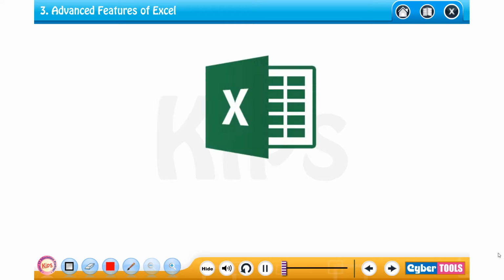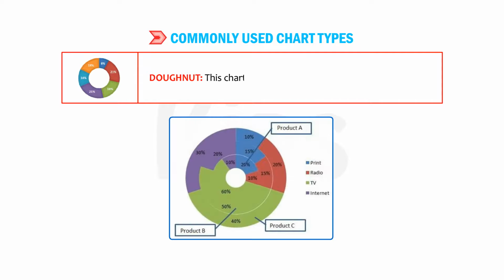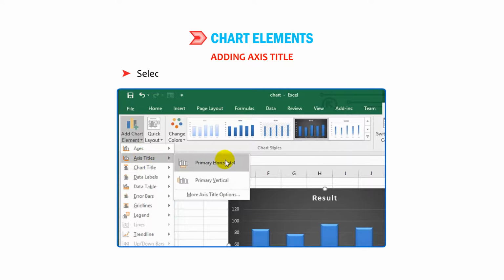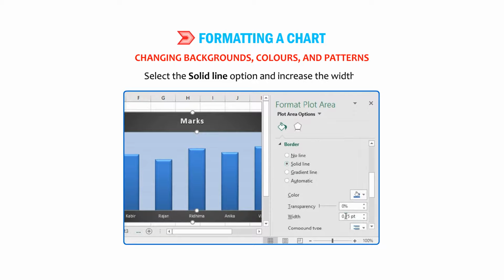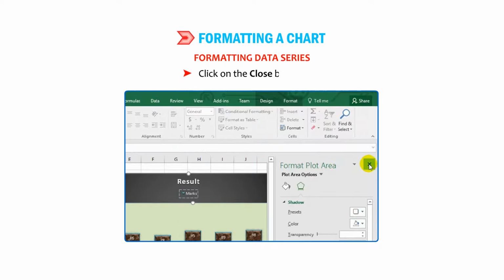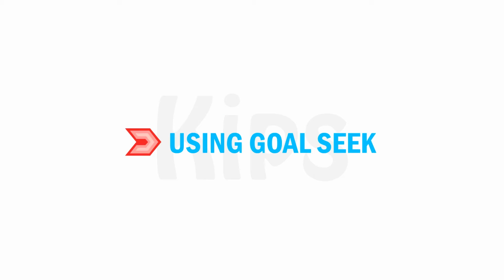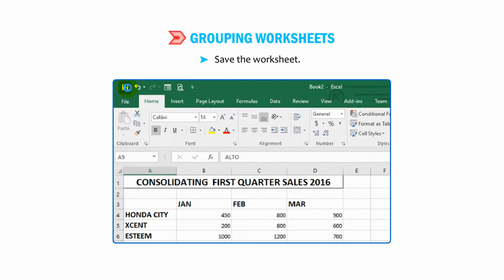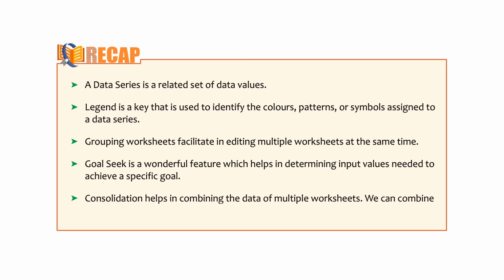Class 7 | Chapter 3 | ADVANCED FEATURES OF EXCEL | CYBER TOOLS | KIPS